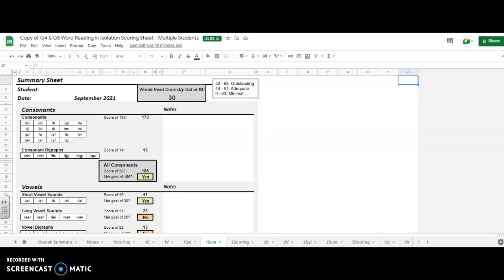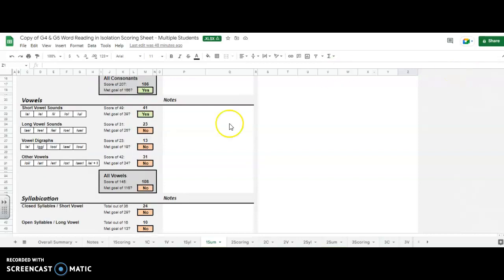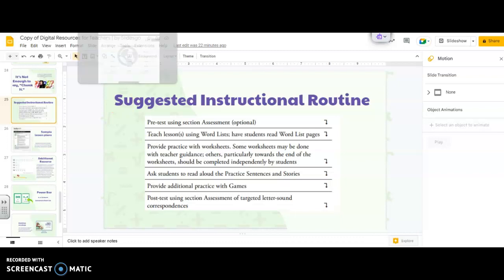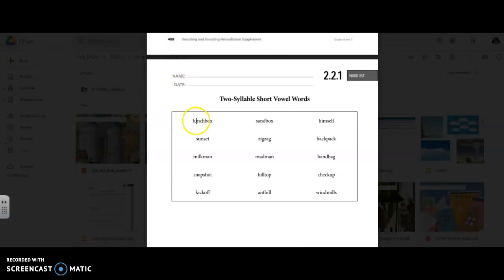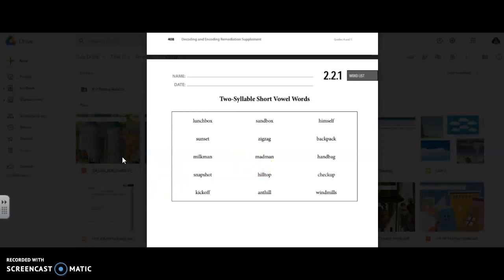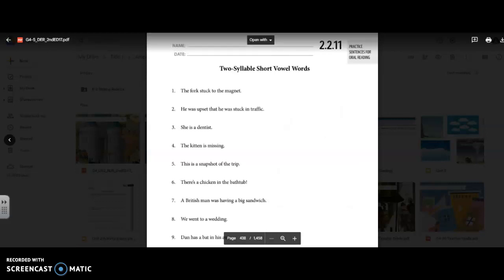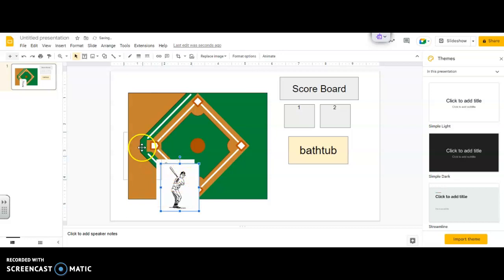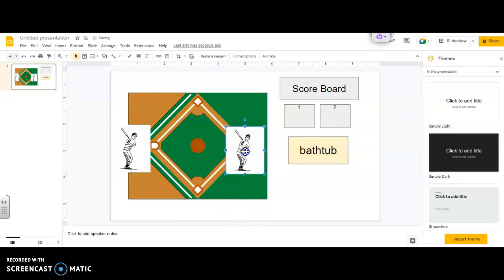A Sample Lesson